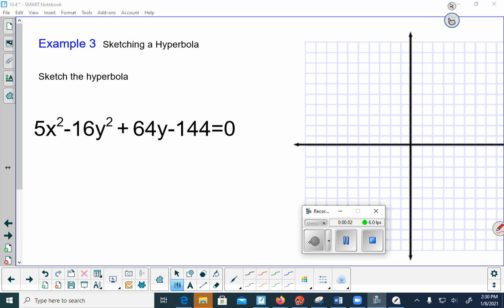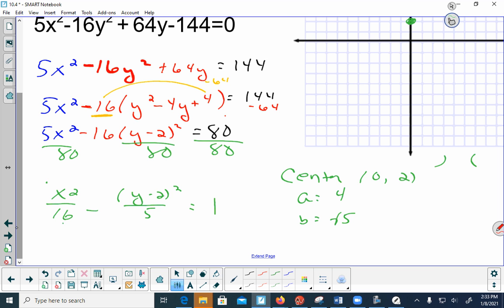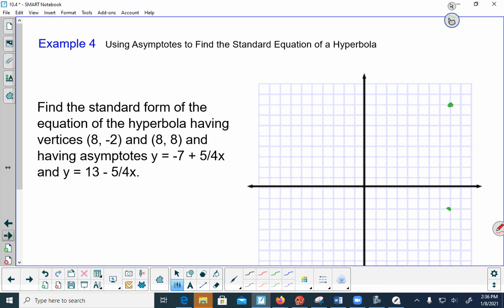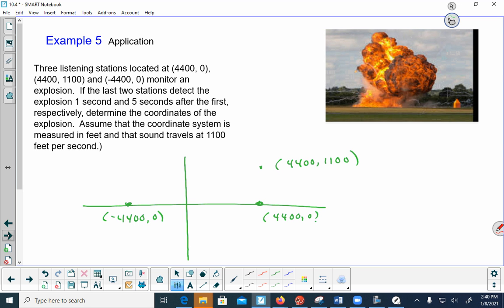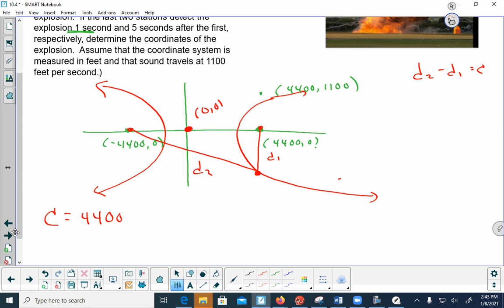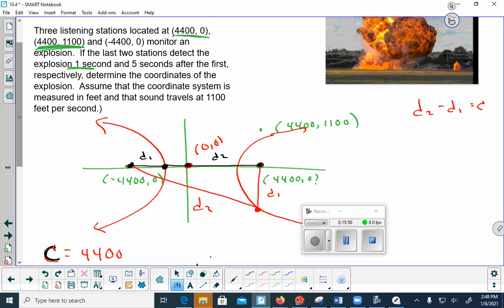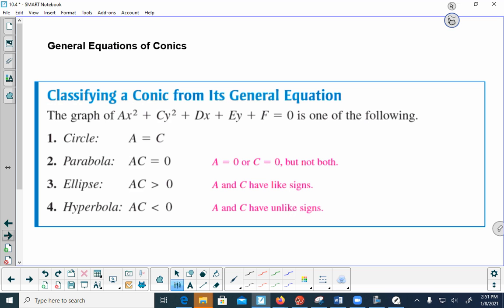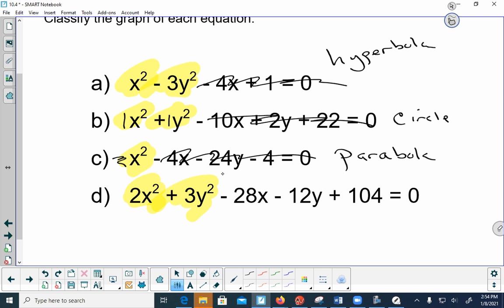10.4 Hyperbolas Examples 3-6